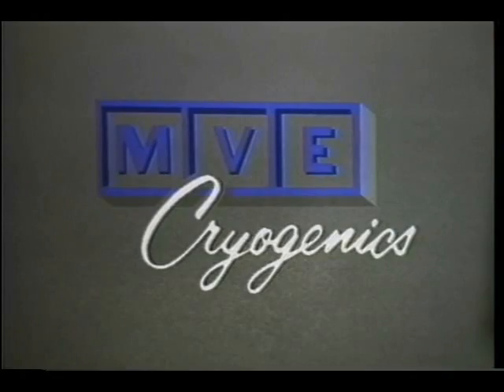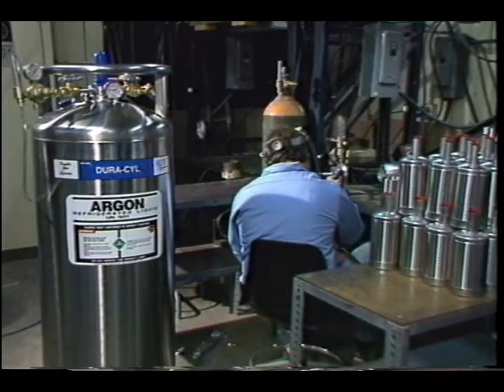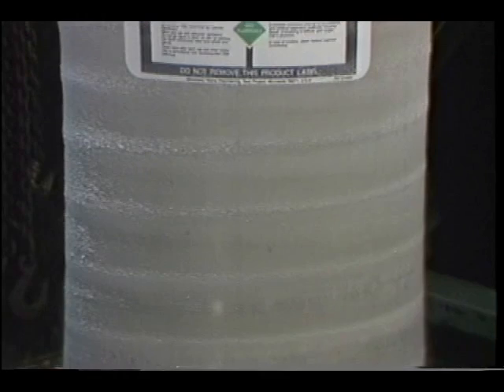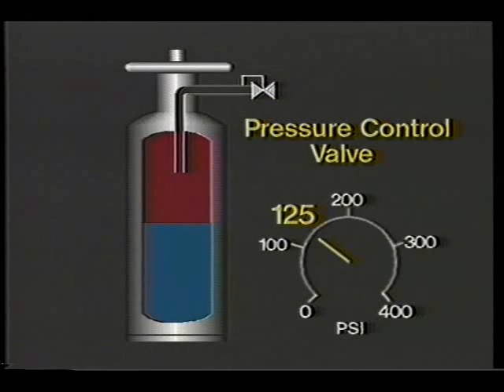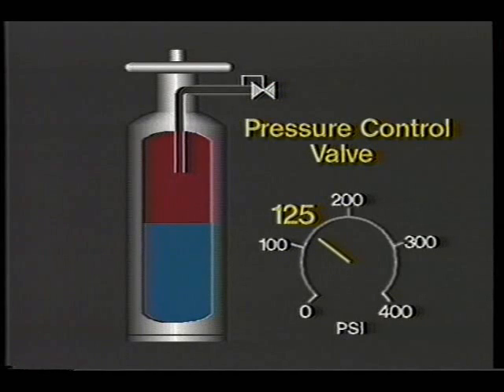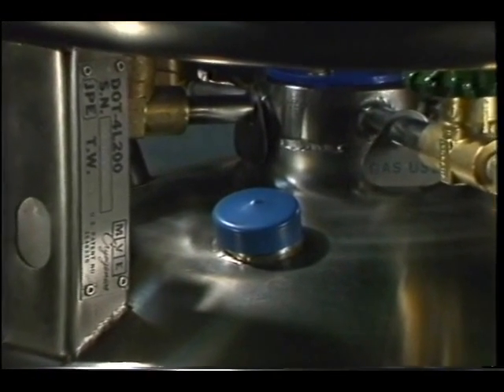Liquid Cylinder Operation